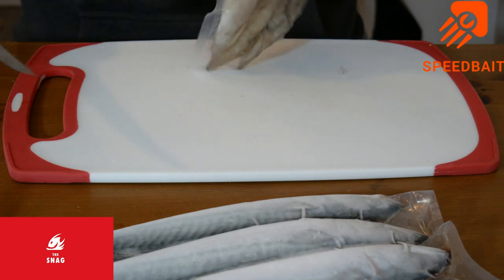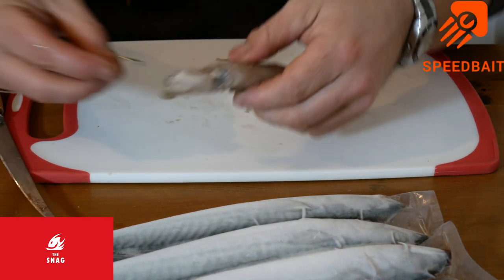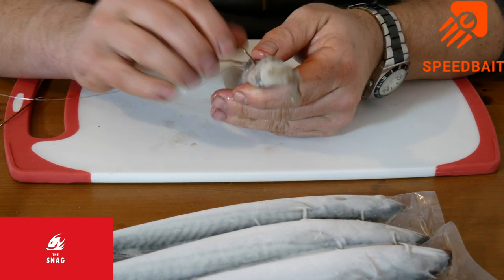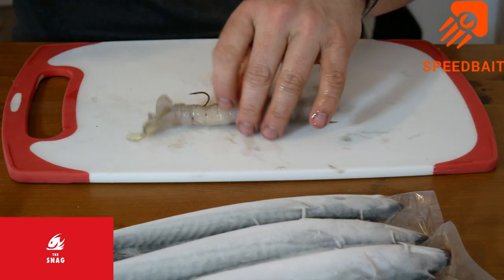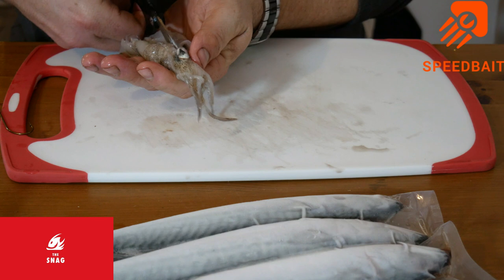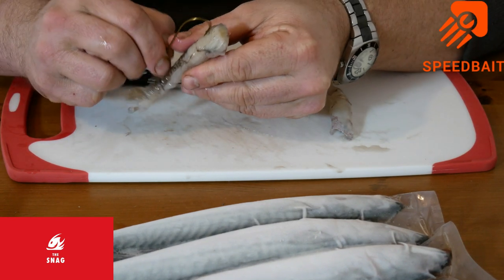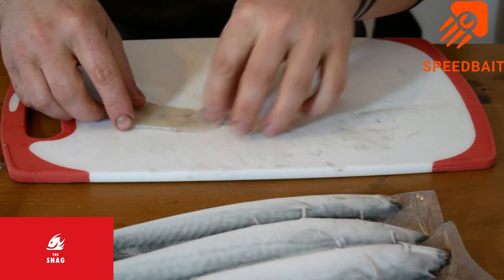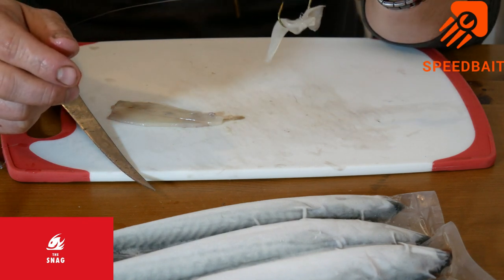MY 3 FAVOURITE SQUID BAIT UPS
A bait up guide of squid in a few ways.